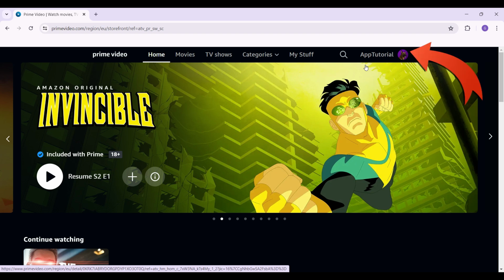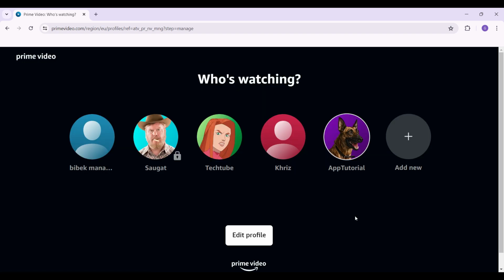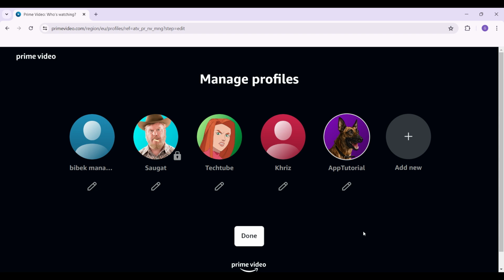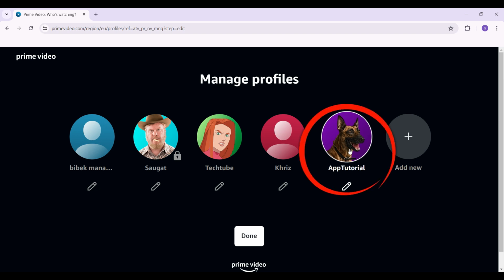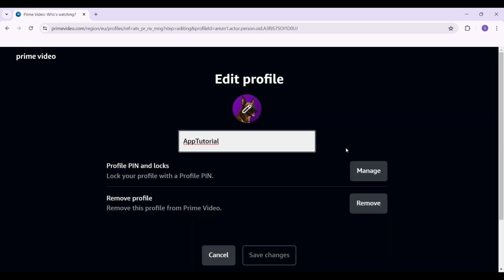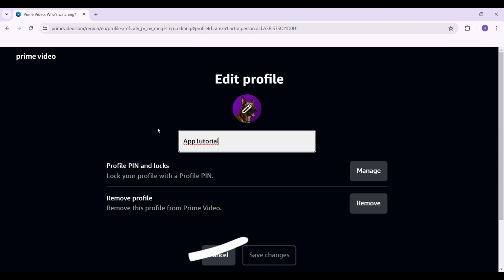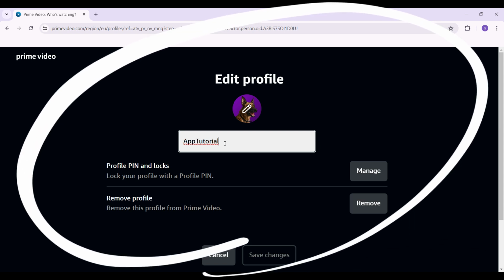How to Change Profile Name on Amazon Prime Video (2024)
Learn how to change your profile name in your Amazon Prime account with this easy-to-follow tutorial. Follow the steps to update your name quickly.